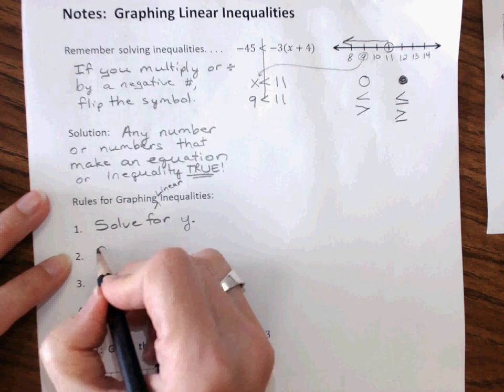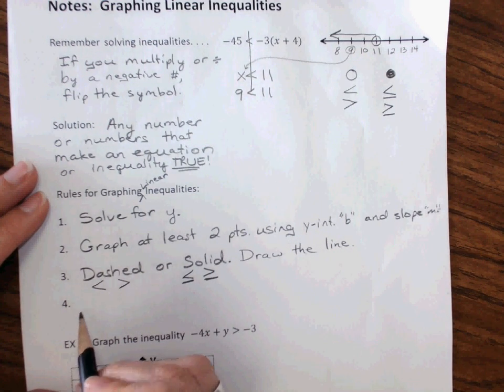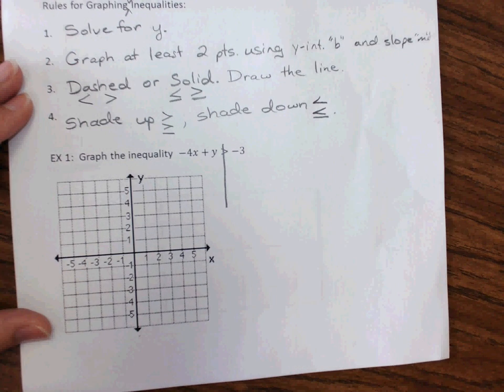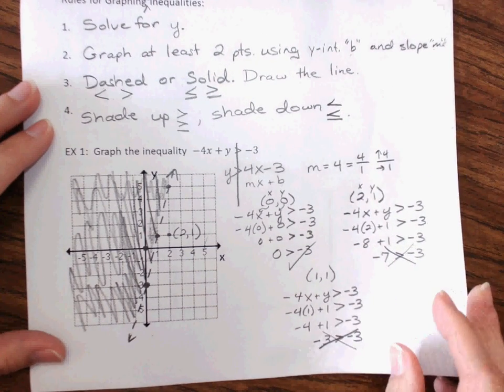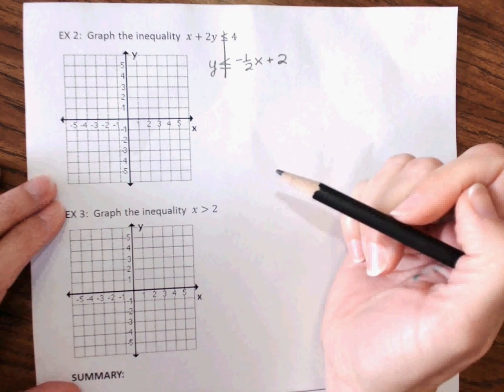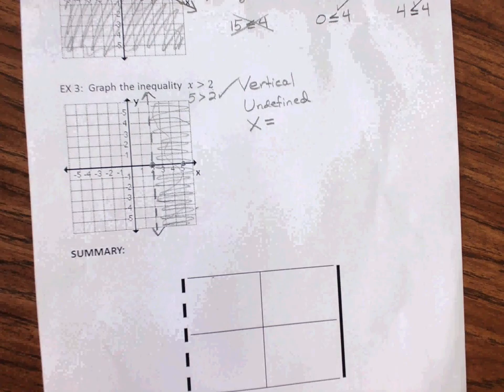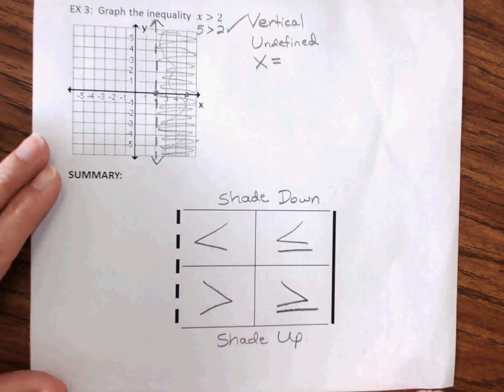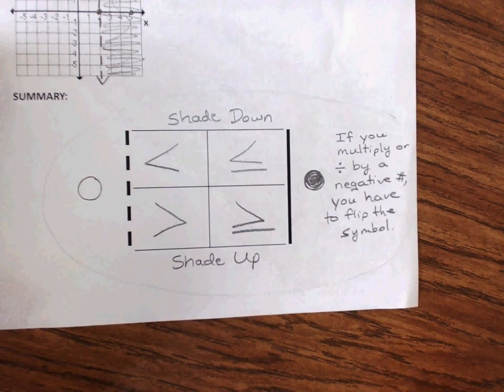Graphing Linear Inequalities